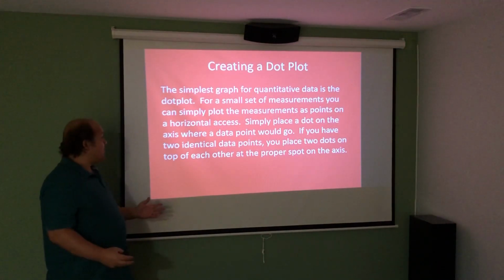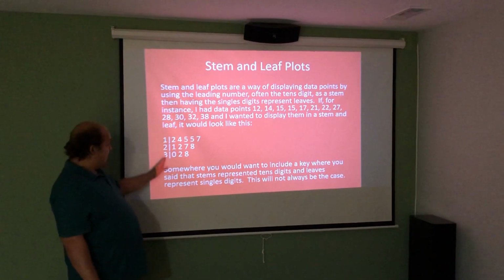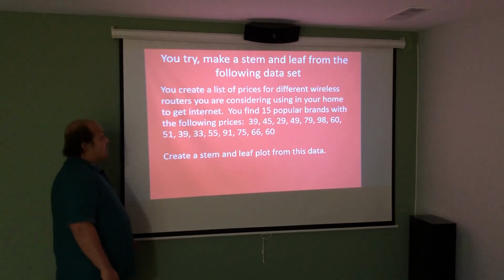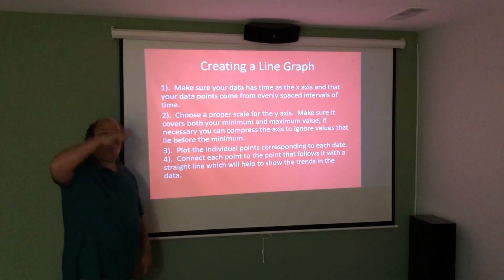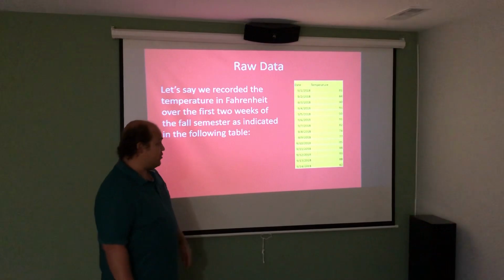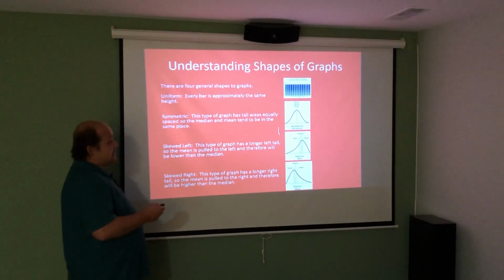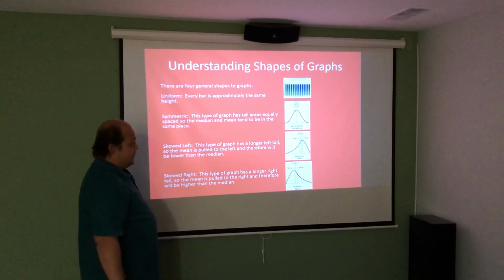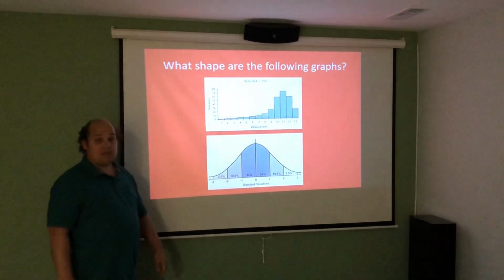MH203 Lecture 1.3 Graphs for Quantitative Data